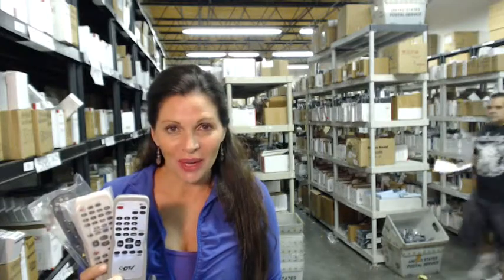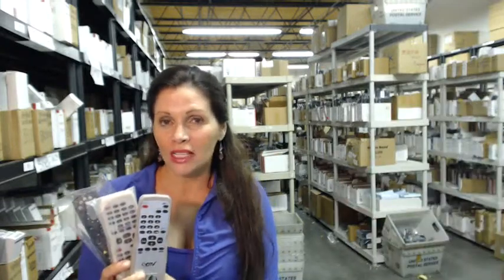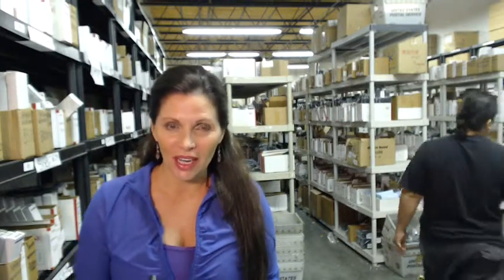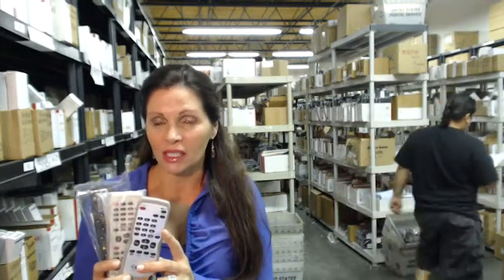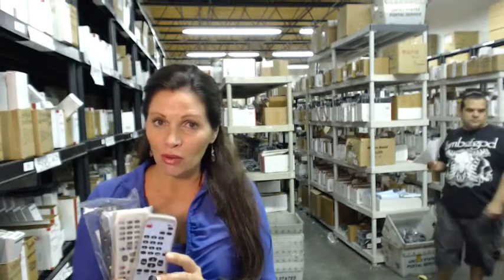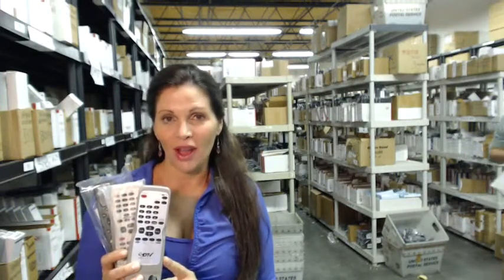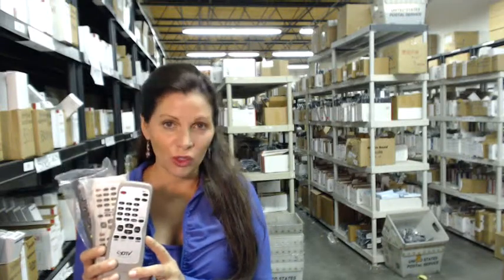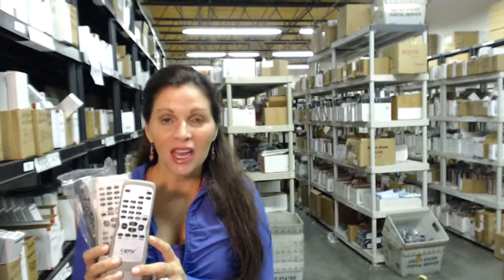Sylvania TV Remote Controls! - $5 Off Discount Code! - New & Original! - ElectronicAdventure.com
Watch video to find out how to save $5.00!

New Sylvania TV Remote Controls! Shop with 100% confidence; we have a thirty day no questions asked return policy on all orders in case you are ever dissatisfied with your purchase. We have been distributing remote controls for over 20 years and firmly stand behind our products. Don't be fooled by some of our competitors that sell only universal remotes. Universal remotes are limited in functions because they weren't designed specifically for your device. At electronicadventure, we only sell brand new original remote controls that work just for your unit and will operate all its features.